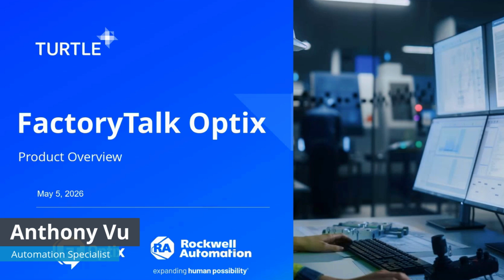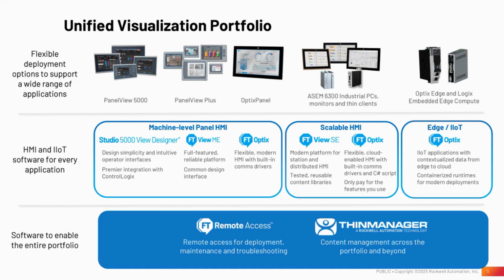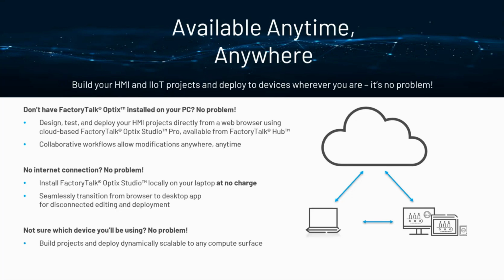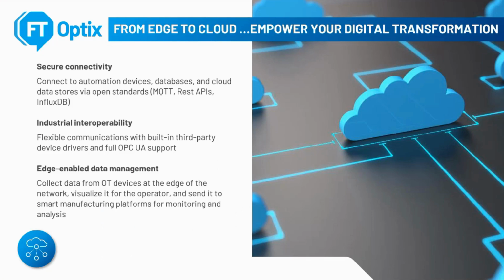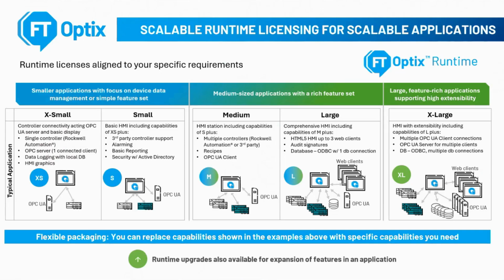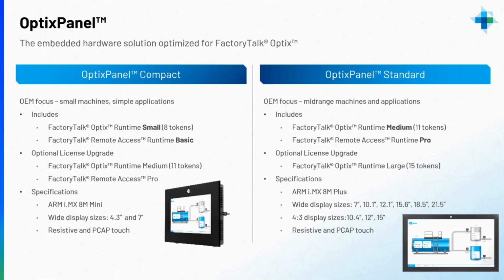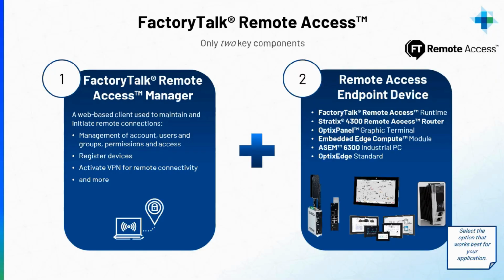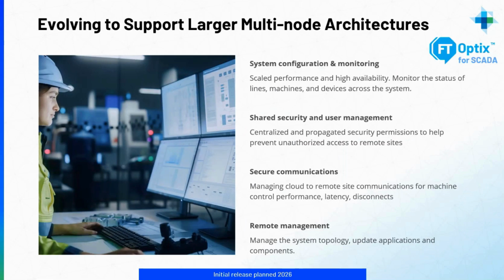Talk Tech with Turtle – FactoryTalk Optix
In this episode of Talk Tech with Turtle, Anthony Vu provides an overview of FactoryTalk Optix, Rockwell Automation’s modern, flexible, and scalable visualization platform designed for today’s connected industrial environments. The session explores Optix capabilities including edge computing, cloud connectivity, remote access, AI-assisted development, and upcoming SCADA and hardware innovations, while also explaining how Optix fits alongside existing FactoryTalk View and PanelView solutions.

Information Presented by: Anthony Vu – Automation Specialist